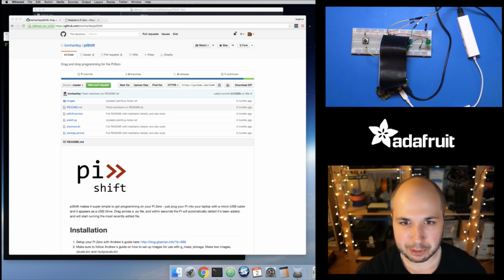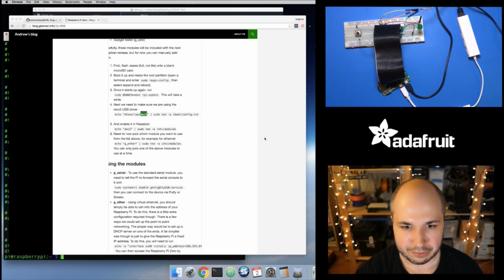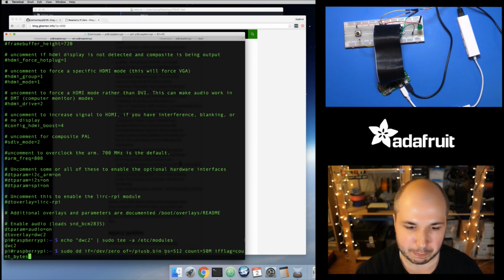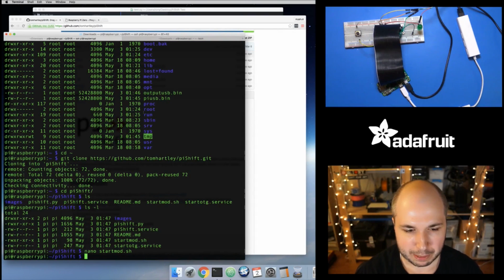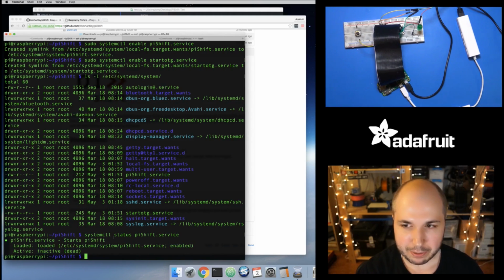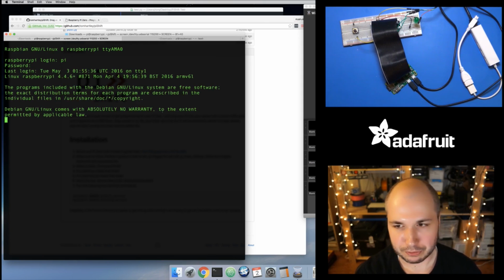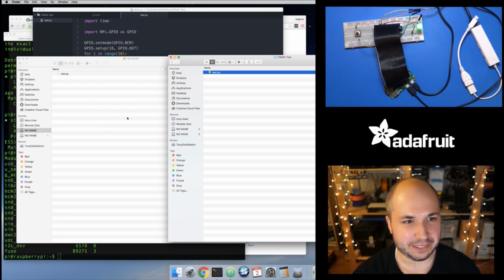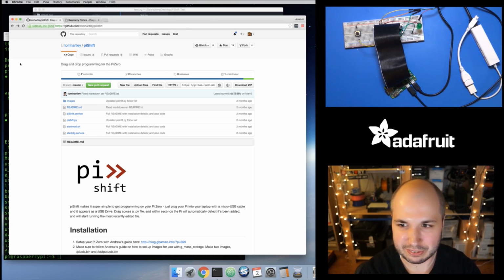Raspberry Pi Zero & PiShift with Tony D! @adafruit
looking at PiShift on a Raspberry Pi Zero.  PiShift makes the Pi Zero appear as a USB drive which you can drag Python code files onto to run.  This video shows how to setup and try PiShift.

Acknowledgements:
- Intro shuttle footage: NASA
- Intro fonts: Typodermic
- Intro inspiration: Mr. Wizards's World
- Matrix background: cool-retro-term & cmatrix